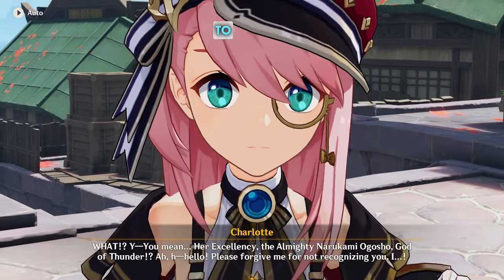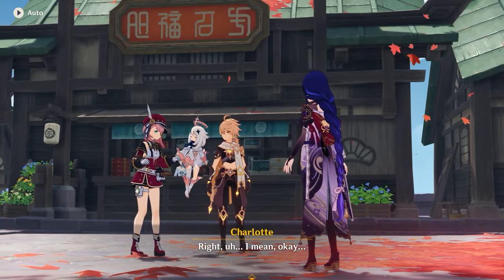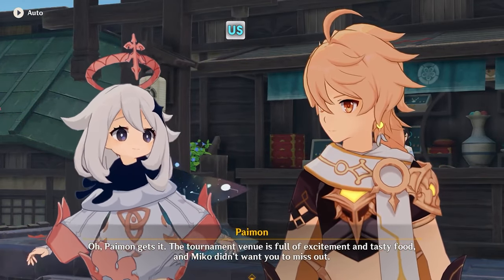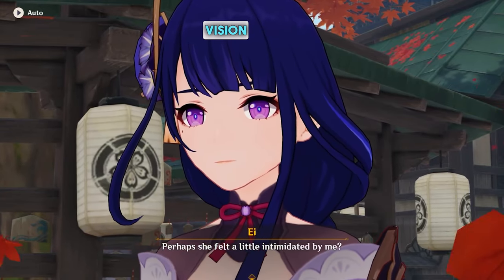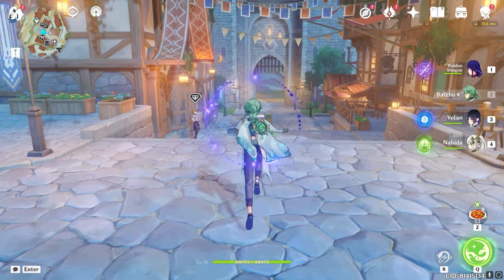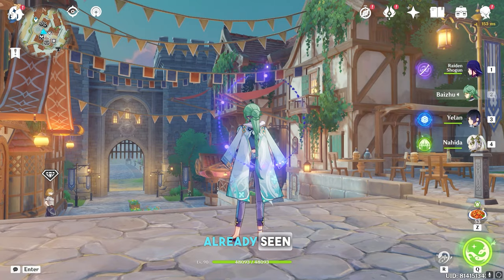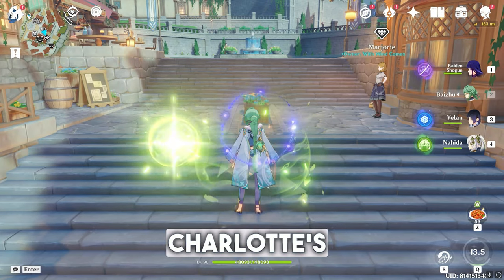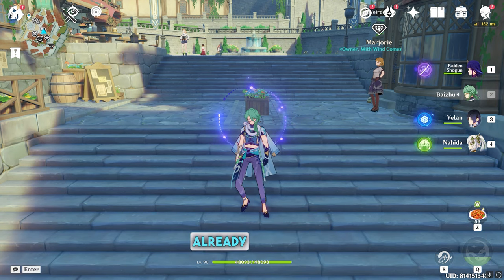Charlotte First Character After 3 Years To Have This In Genshin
fontaine Charlotte
Charlotte
new healing Charlotte
Fontaine gameplay genshin
Charlotte gameplay genshin

Playstation id - ReelRJ
Uplay - REEL_RJ , ReelRj_Meliodas
Origin - Reel_Meliodas
COD - ReelRj